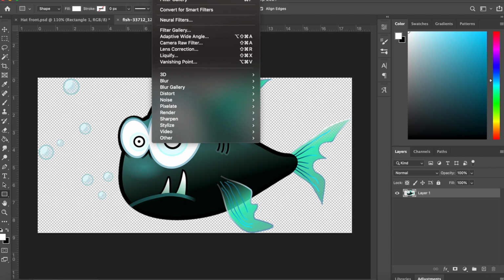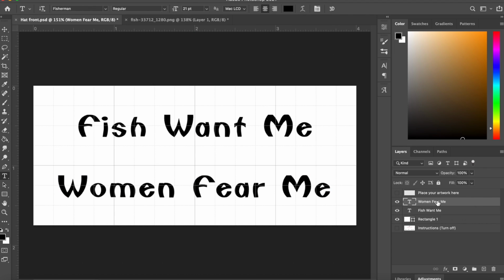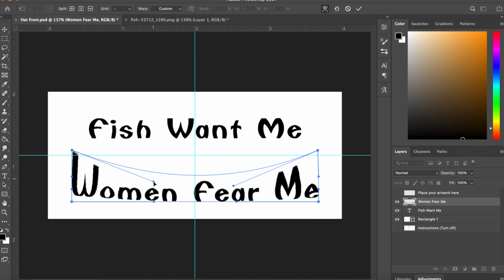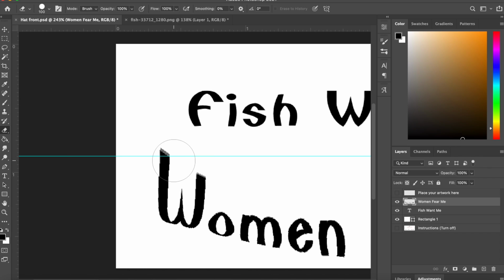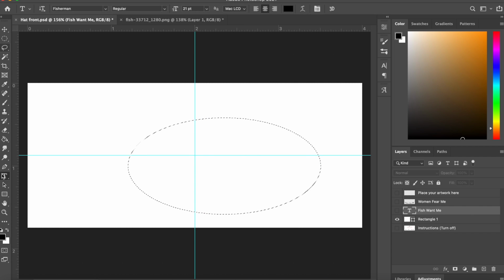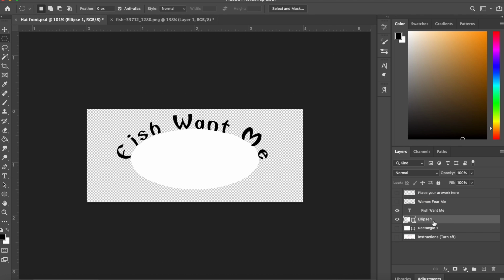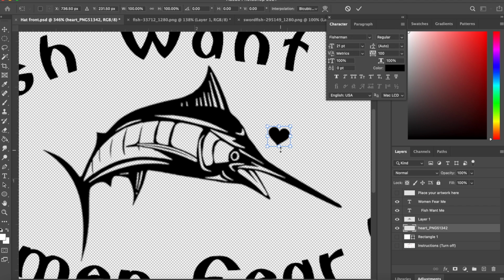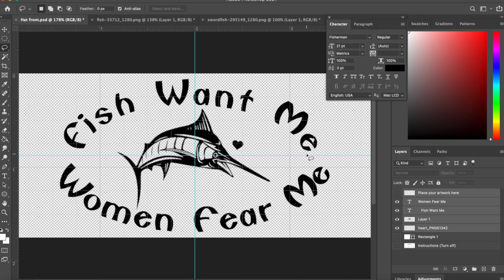Fish Want Me Women Fear Me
Yup another bizarre photoshop design